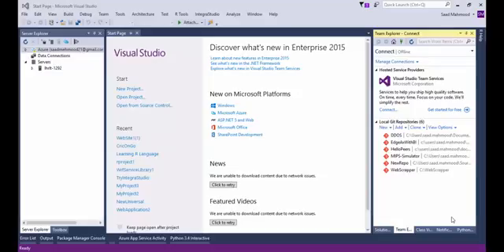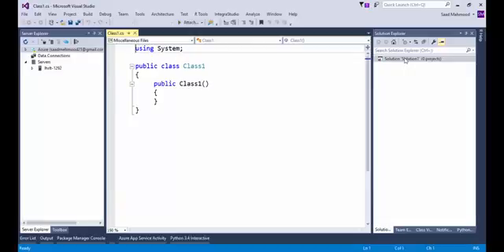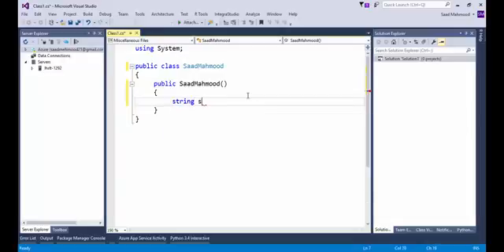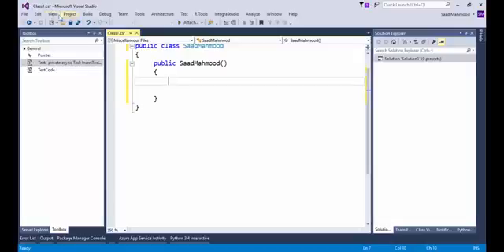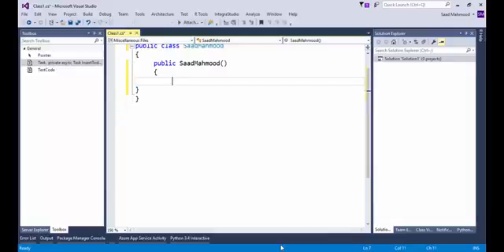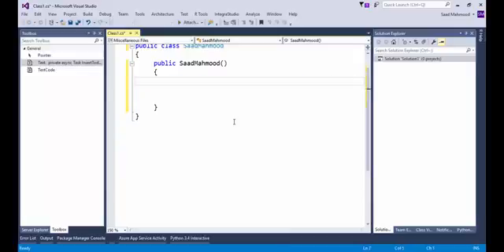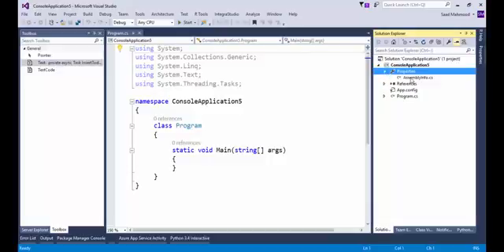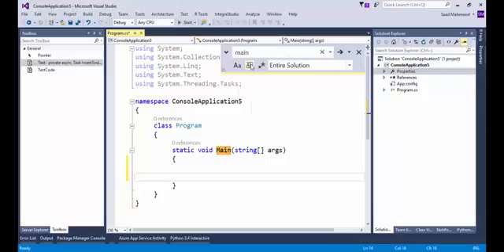Getting Started With VS2015 | First Look at Code Editor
Beginner Series for Visual Studio 2015. In this Video series beginners would learn about different features of Visual studio IDE and Blend for Visual Studio.

Getting Started With VS2015 | Blend for VS and Notifications
Getting Started With VS2015 | Settings in VS and Sync
Getting Started With VS2015 | Developer Command Prompt
Author:

Saad Mahmood

Microsoft MVP - Windows Development

Former Microsoft Student Partner